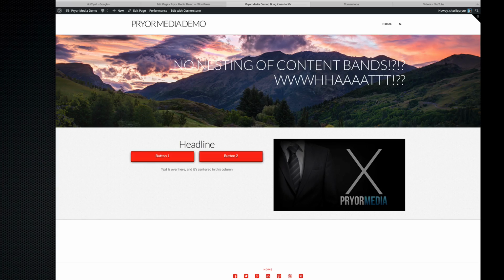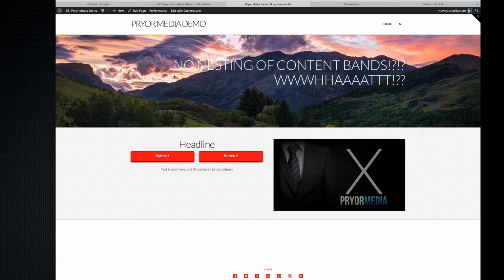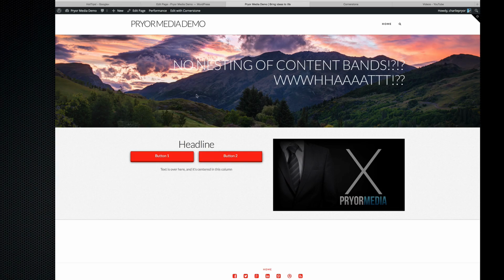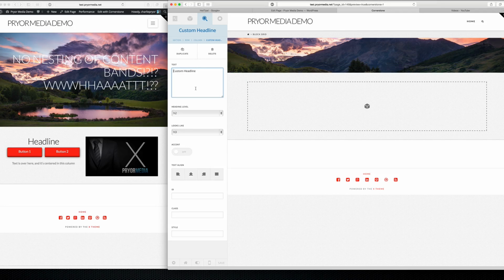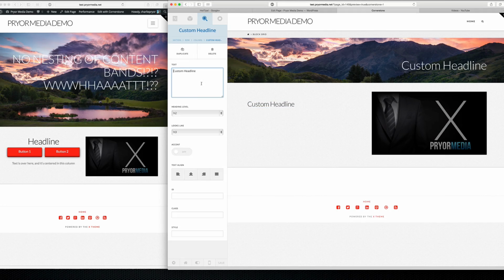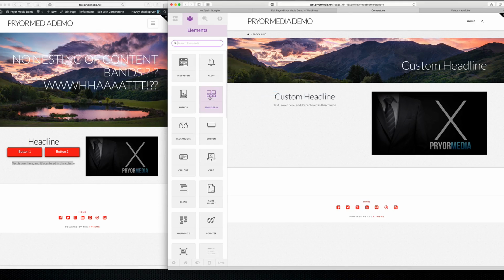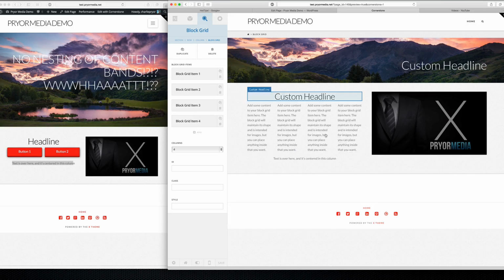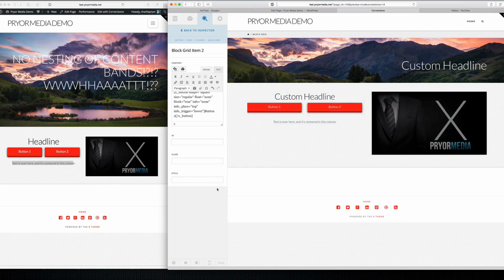X WordPress Theme - Nesting Columns In Cornerstone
I have never been so happy to be proven wrong, and it really does make me feel awful for spreading inaccurate stuff for a while. Let this video serve as both my apology, and my attempt to spread truth over what was said before about Cornerstone with the X Theme.

Maybe if I know I helped others, it'll make me feel better about it. :)

Using our links to get the theme helps the channel, and is a great way to get something you want, while also supporting us at no extra cost!

In the near future, I'll have a lot of videos showing you tips and tricks with Cornerstone, and addressing some of the more difficult tasks involved with using the builder. :)

I can't promise anything, but if enough people want to know something, I'll see what I can do.

FOR ALL THEME SPECIFIC SUPPORT QUESTIONS ("how do I get this to work?") please consult the developers directly for free support. I do not do free support for third-party products on YouTube. If you would like assistance or training that goes far and beyond the support and engagement you can get from the developers on their forums, please consider my consultation program.